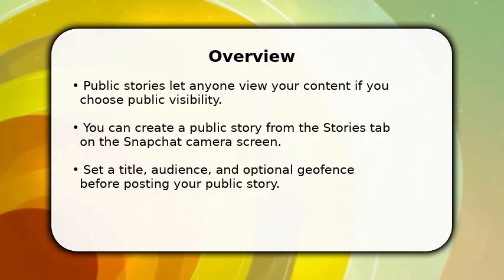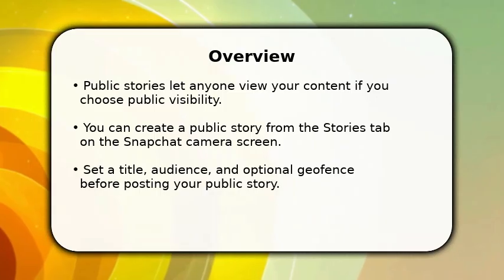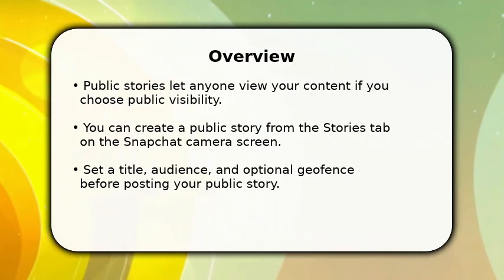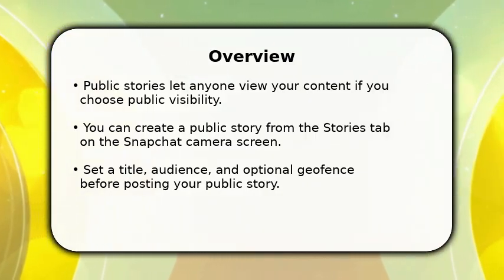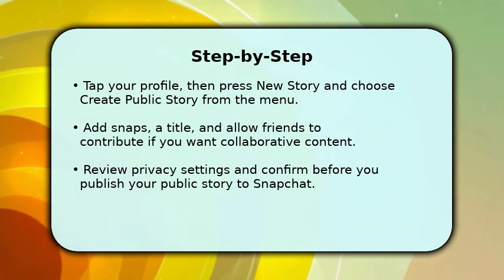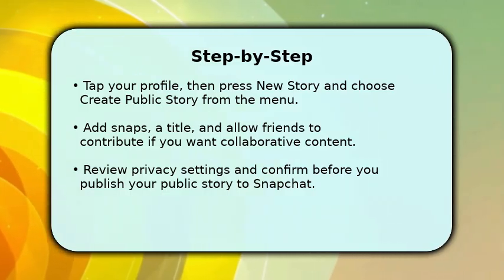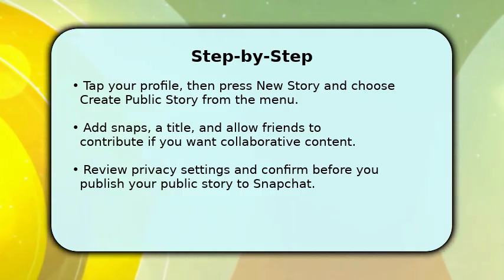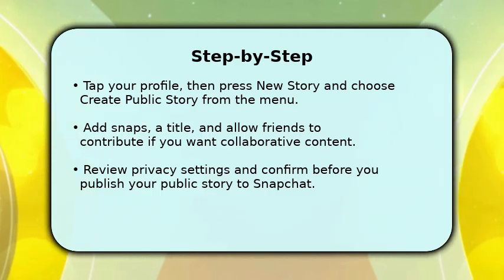How to Create a Public Story on Snapchat (Updated)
How to Create a Public Story on Snapchat (Updated) | 🔒 Surfshark VPN Deal — Stay private and secure. $1.99/mo + 3 Months Free ▸

How to Create a Public Story on Snapchat (Updated)|Learn the step-by-step process of creating and sharing public stories directly from your camera roll. Discover how easy it is with this updated guide, perfect for social media enthusiasts looking to engage their audience.|Snapchat Public Story tutorial

.SnapchatTutorial CreatePublicStory SocialMediaEngagement|🔒 Surfshark VPN Deal — Stay private and secure. $1.99/mo + 3 Months Free ▸

Snapchat Public Story tutorial